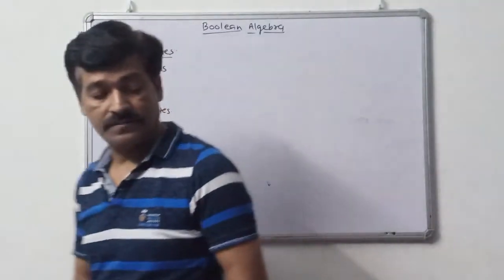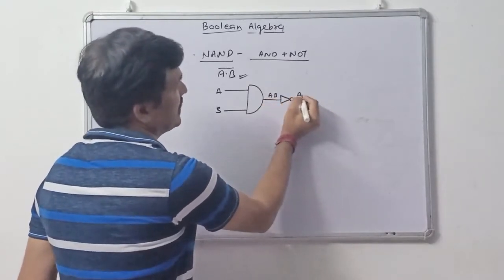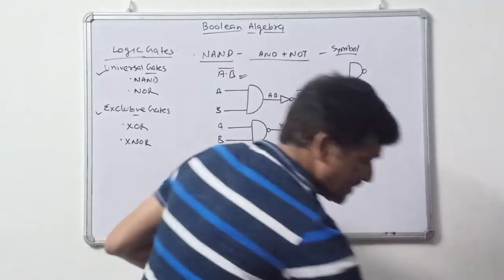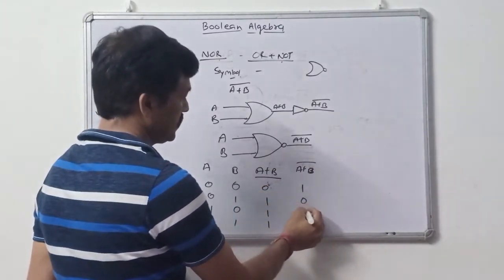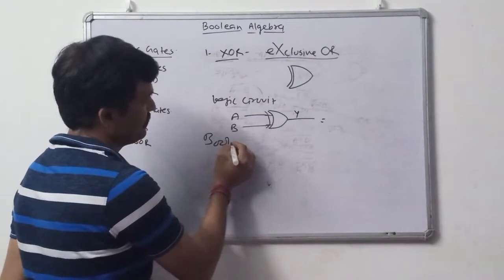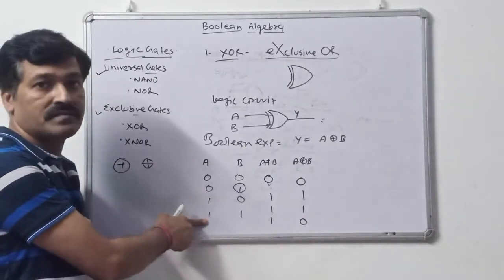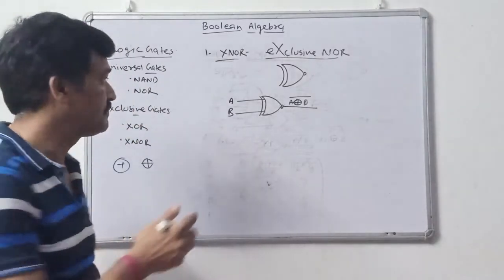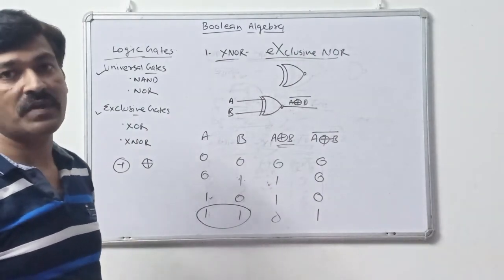Logic Gates Universal And Exclusive